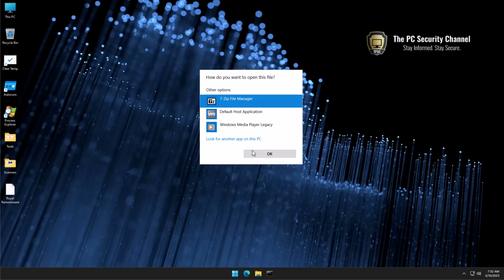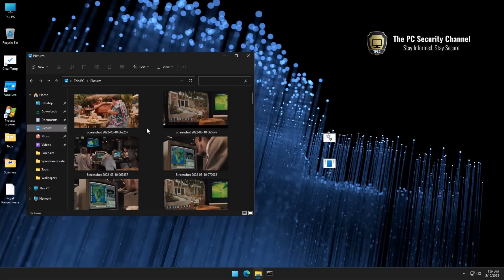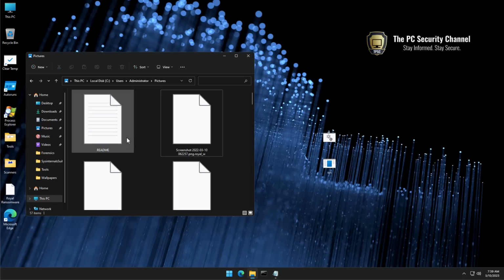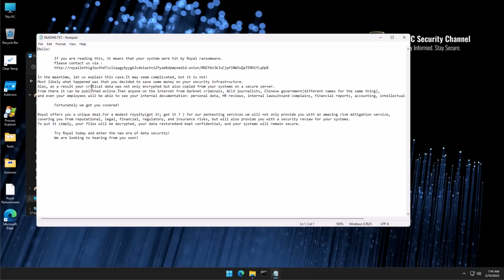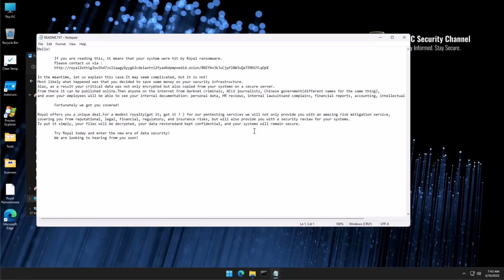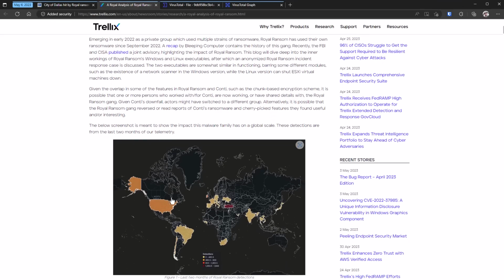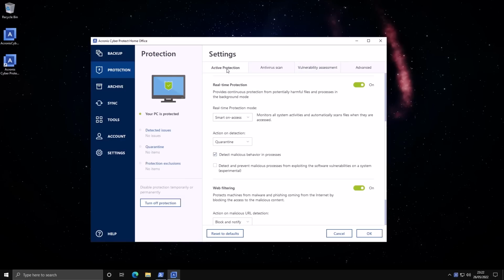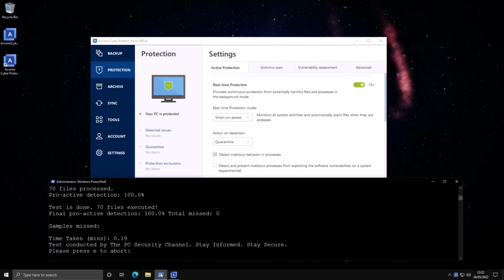Royal Ransomware: Inside a targeted attack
Royal Ransomware: Real world targeted attack example. Royal Ransomware targets specific businesses to encrypt their data holding them for ransom and was behind the recent Dallas cyberattacks that shut down their internet. Get Acronis to backup your data and protect your systems (sponsor)